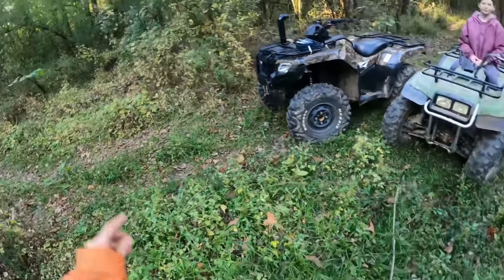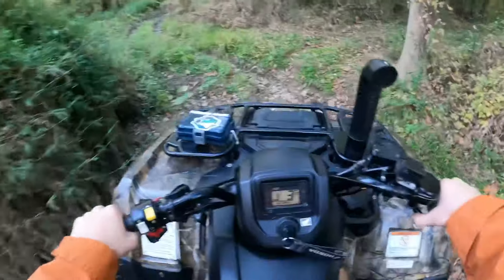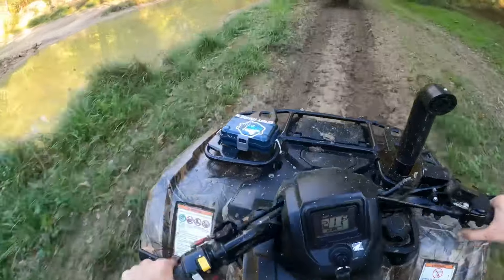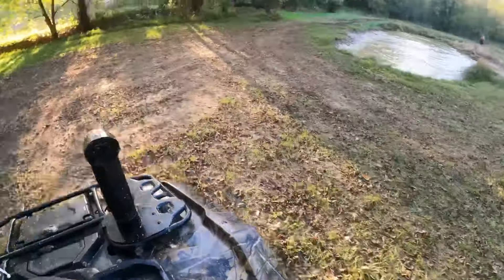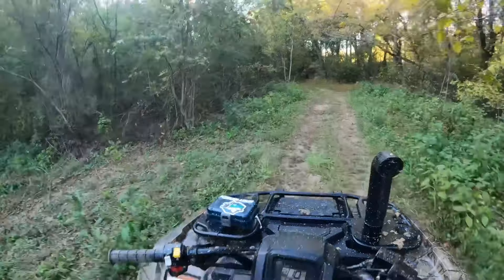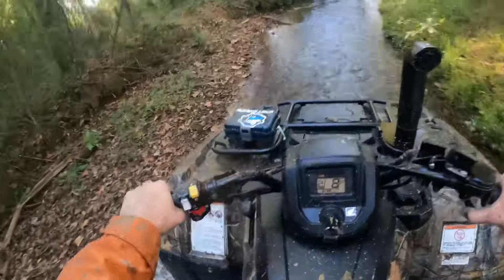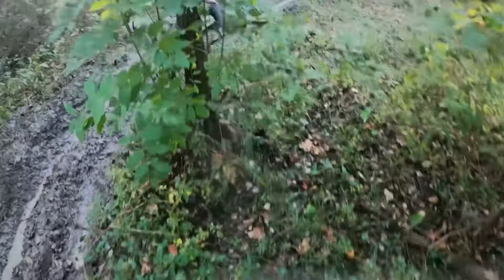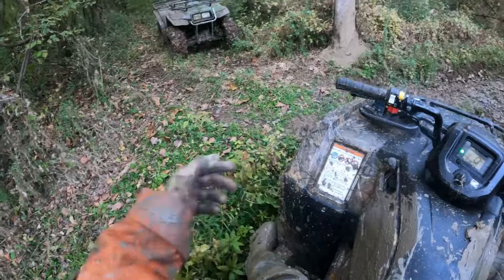Sending the rancher 420 and timberwolf 250